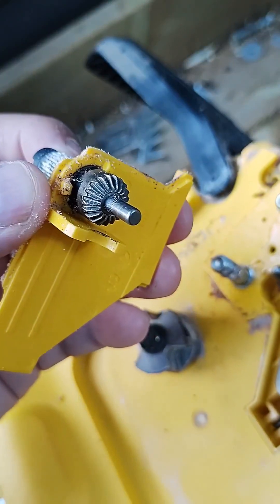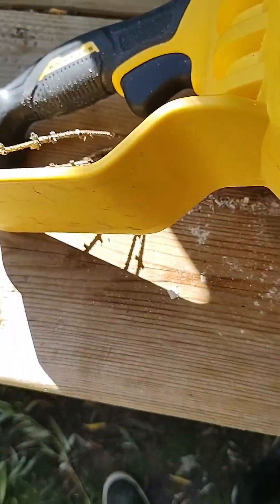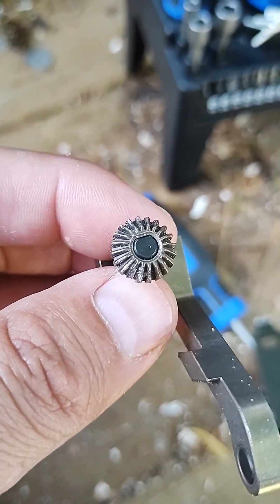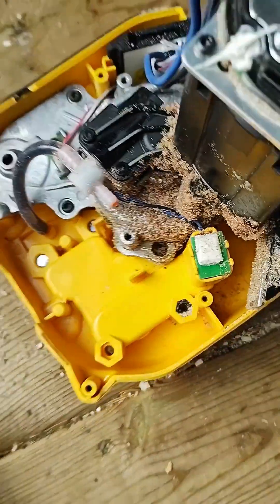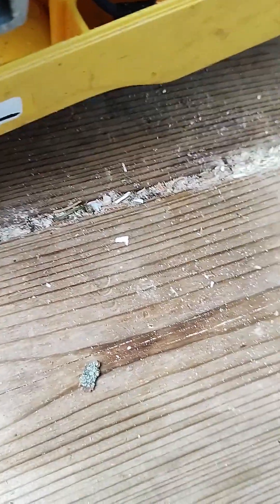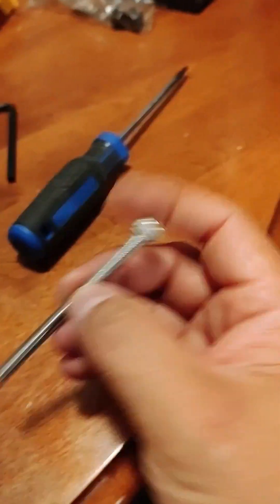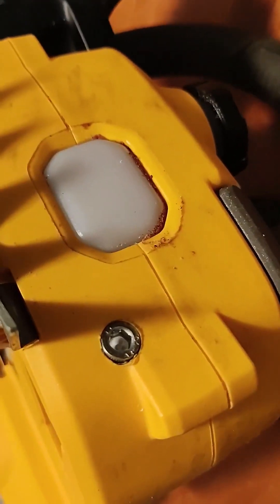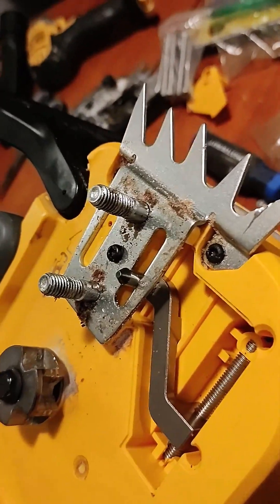Chain tensioner fix for DeWalt 60V Chainsaw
I make the DeWalt 60V Chainsaw 4.5x better by installing a strait through bolt and removing gears